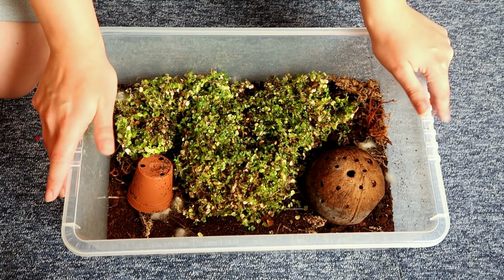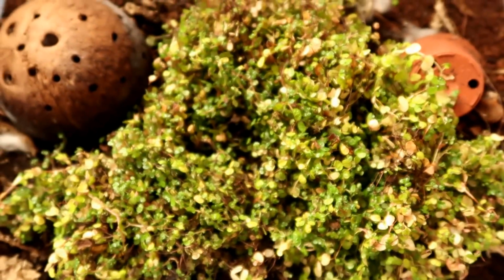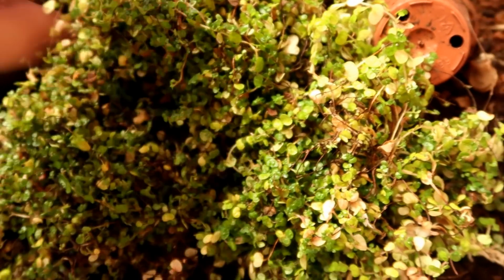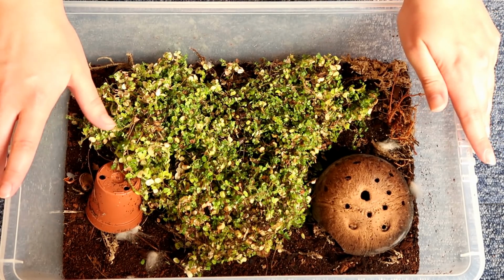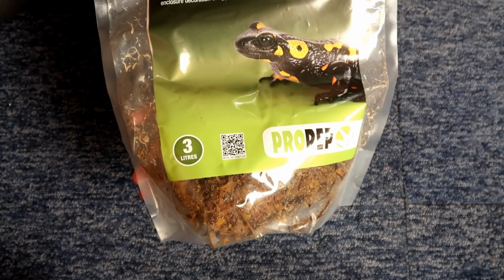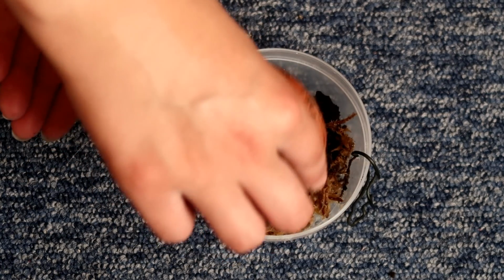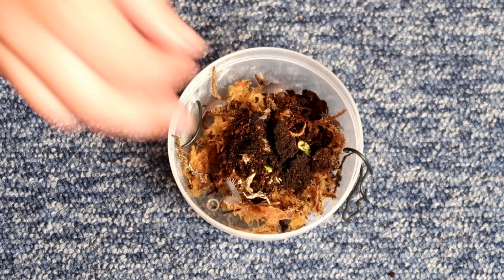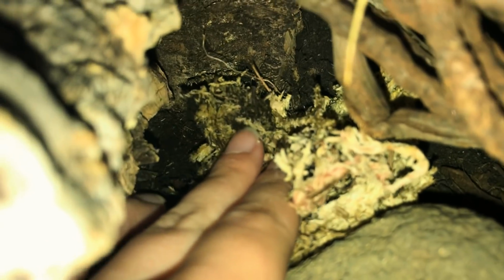WILL THEY SURVIVE?! | Adding Isopods To Leopard Gecko Tank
In today's video I will be giving you a quick update on my 'powder-blue' isopods, as well as adding them into my bioactive Leopard Gecko tank, and giving you an update, 3 weeks after they were first added. Did they survive?!